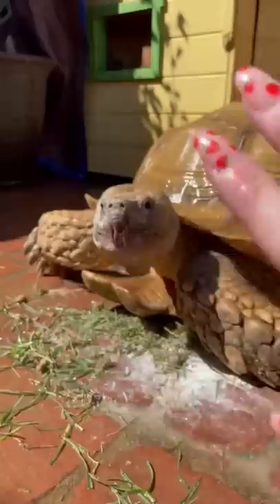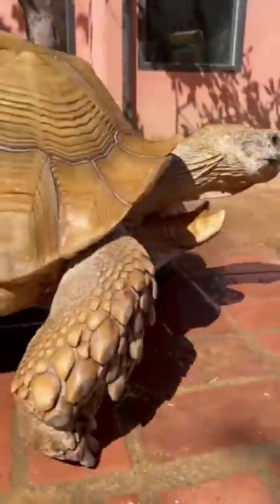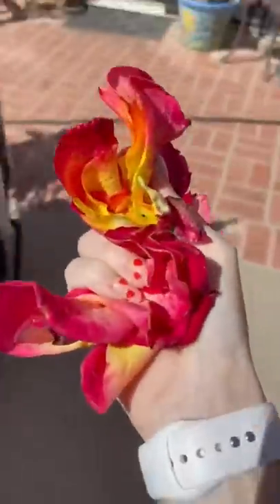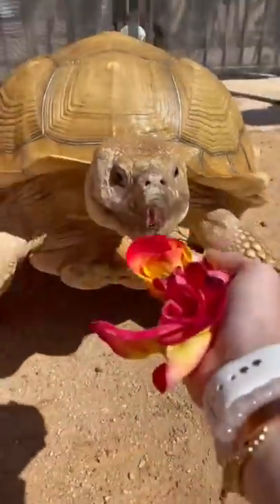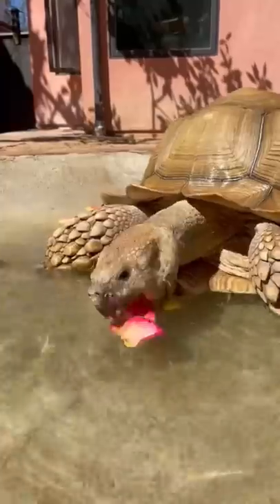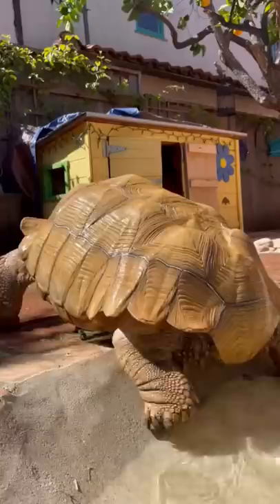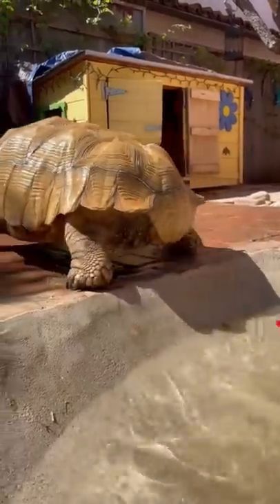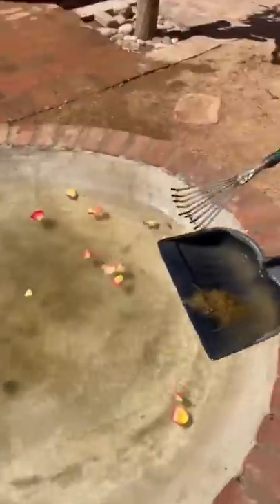Tiptoe + his soaking pool :)